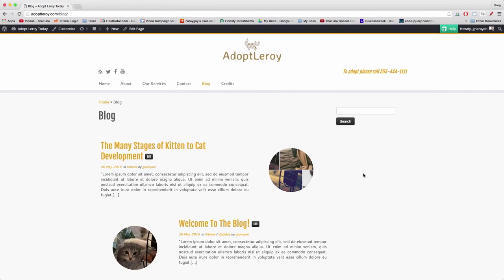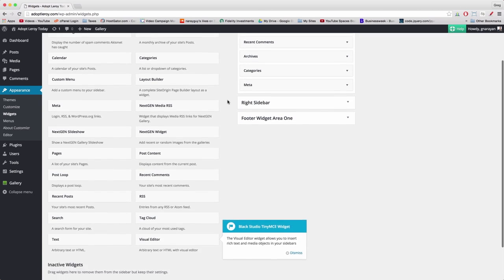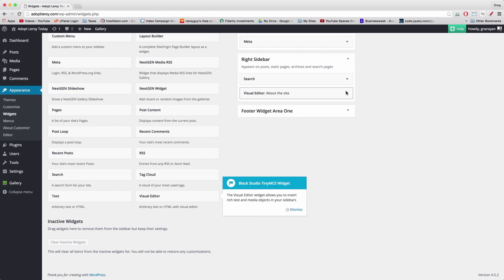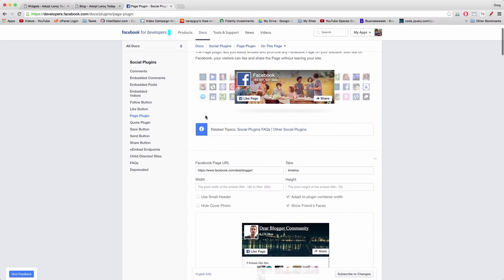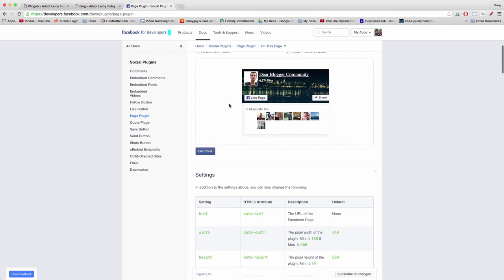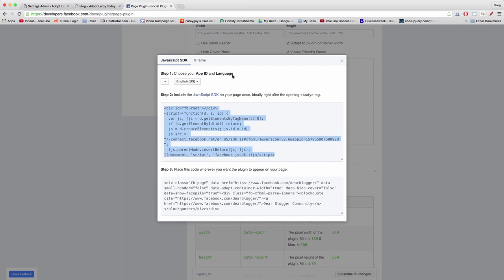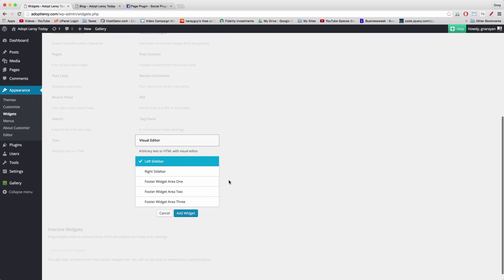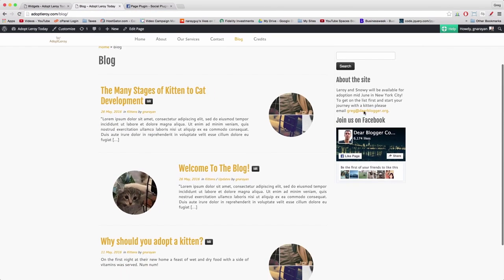41. Add Widgets to Your Sidebar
Enjoy all the beginner-friendly episodes in my Build a Website in WordPress 2016 video course made just for you, just for YouTube.

Please comment your questions and feedback!